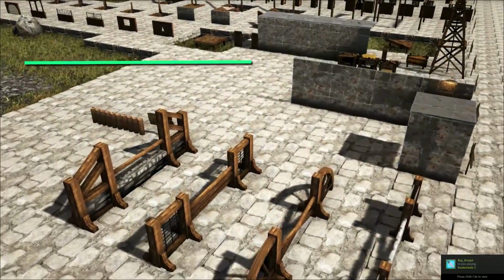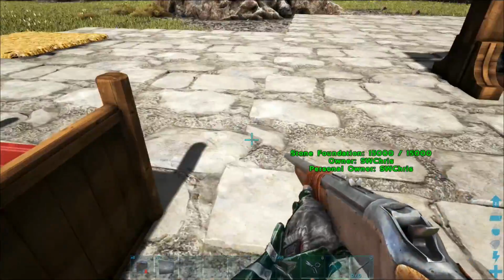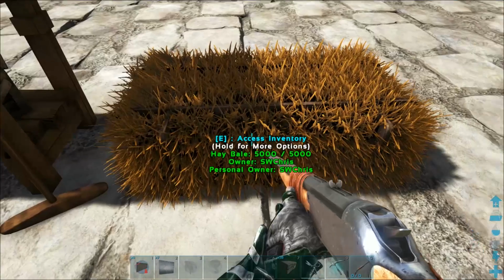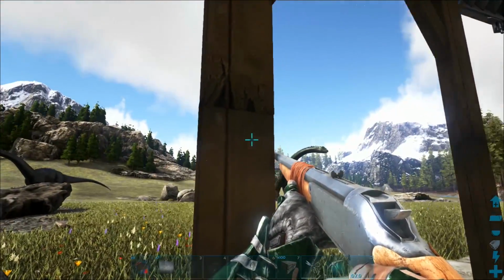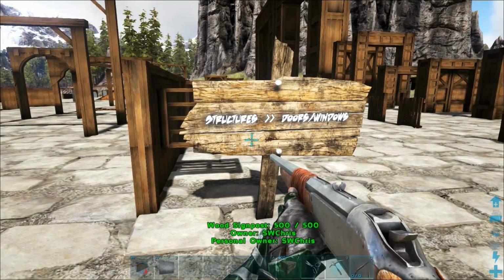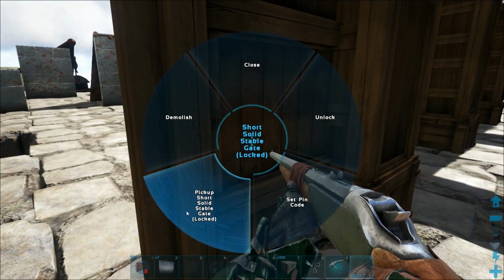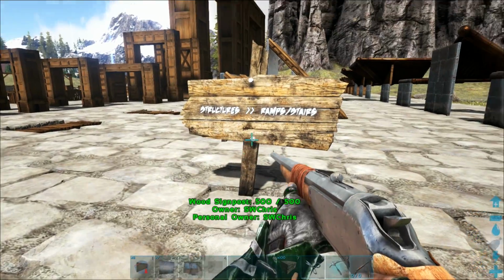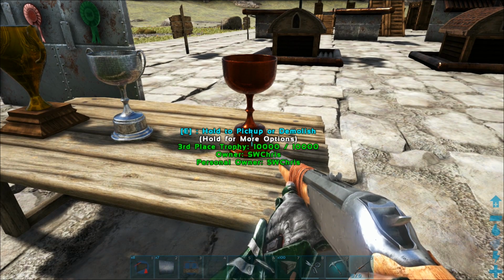ARK Mod Overview - Eco's Stable Structures and Decor - ARK Survival Evolved Mod Showcase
Today we're looking at this object yard for the release August 1 version of Eco's Stable Structures and Decor mod so that you can visually see what these objects are without having to download and build them all yourself. To use this video properly you should click on the timecodes in the description below so you can skip straight to the parts of the mod that you want to see up close and in detail. And if you want the mod there's a link to the steam page in the description below.

☺ ABOUT ME
I play games that "1-up life" in this positive way. I used to think I wasn't creative. And then video games happened. Games are a great way to express yourself, and your creativity begins with taking that first big step of just trying. I want to inspire you to take it!